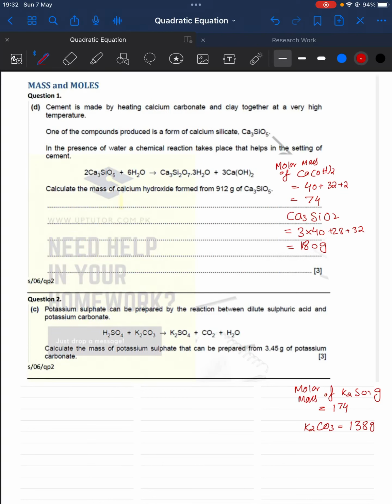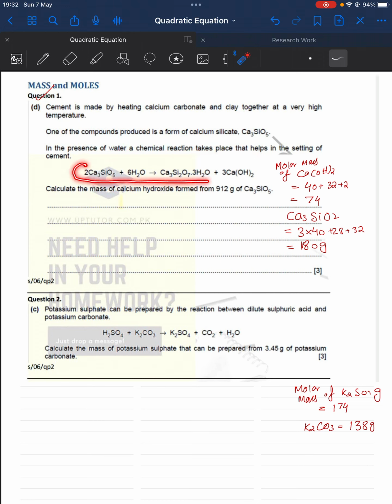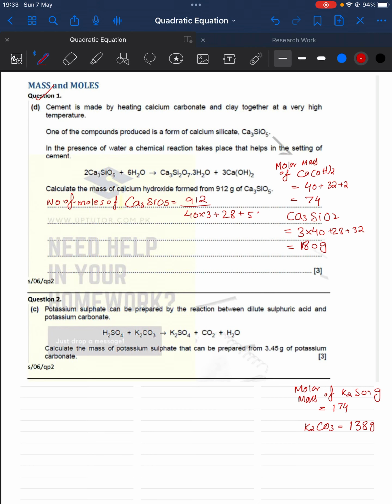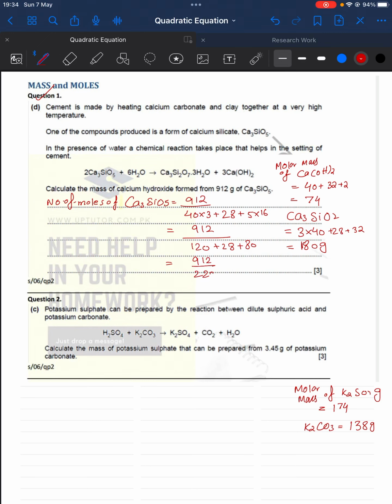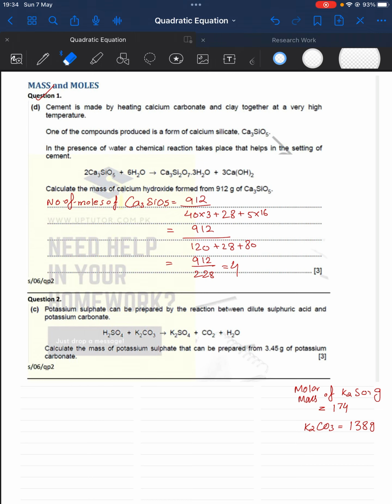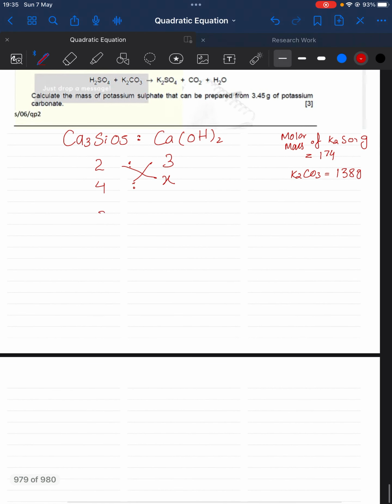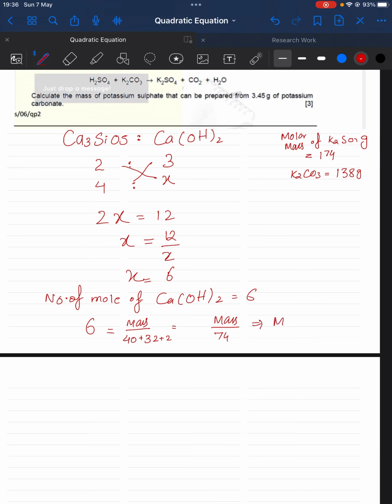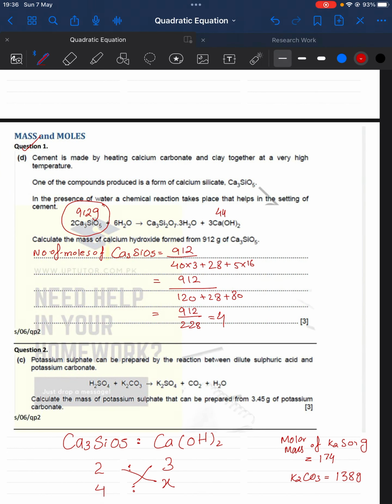Moles Past Paper Questions || IGCSE 0620 || O Level 5070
Mole past paper session
IGCSE and O level past paper Questions